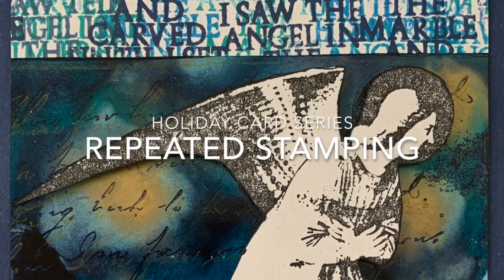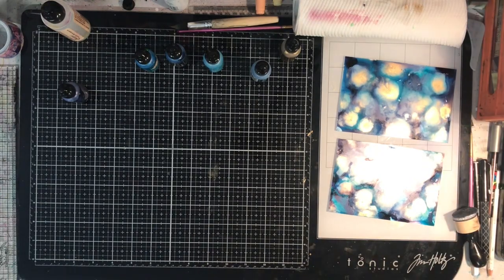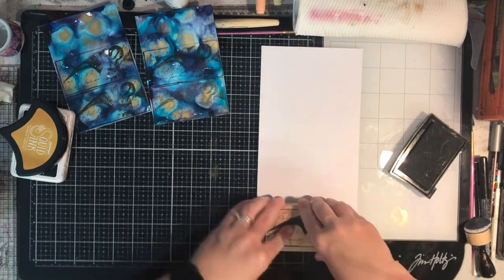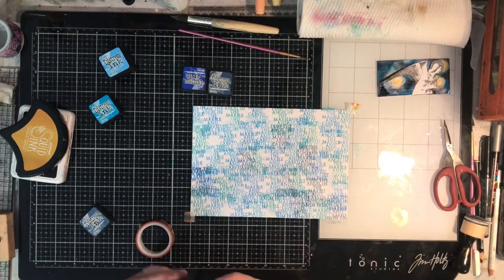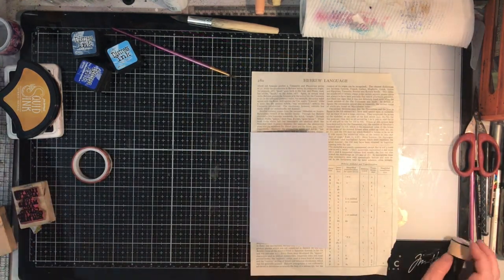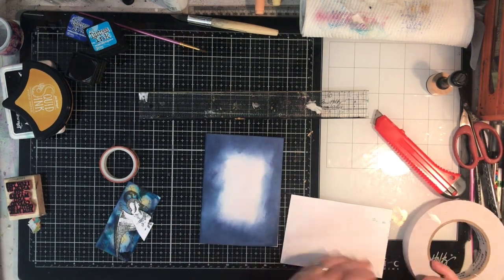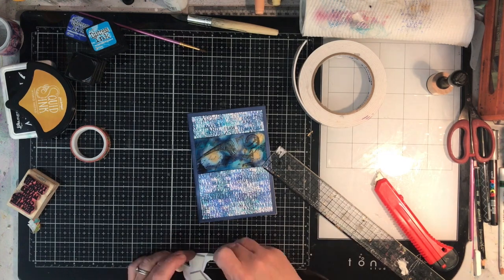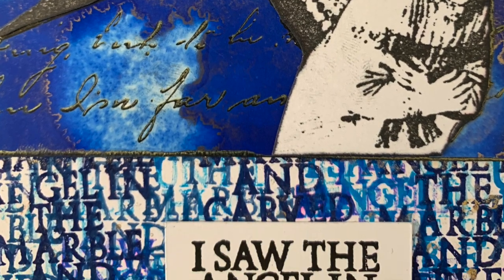Holiday cards: repeated stamping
It’s that time of year and I have started making Christmas cards. Here is a really simple card technique using a repeated stamping technique to create a funky background. This will work with any colour combination and is a great way to use scrap alcohol ink pieces. If this inspires you – I have a whole series of Holiday cards coming up in the next few weeks with lots of different techniques, and designs for you to get creative with.